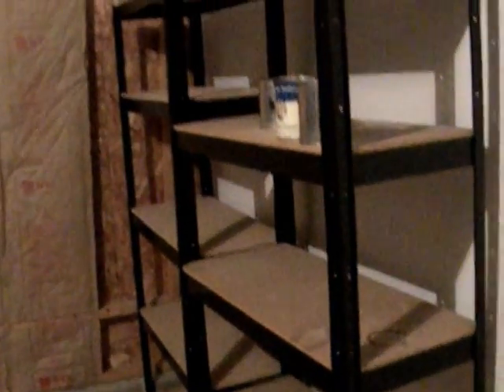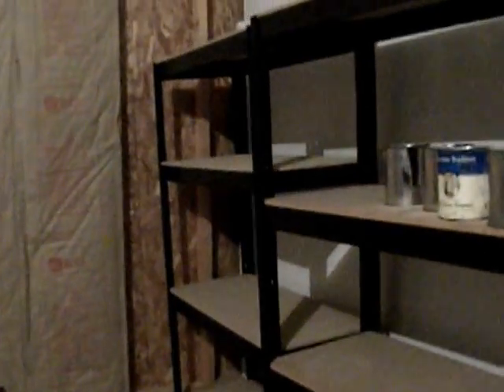garage exposed insulation found during ohio home inspection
Habitation Investigation often identifies safety concerns during home inspections conducted in the Columbus and Dublin Ohio areas such as Marysville, Hiliard,
exposed vapor barrier is flammable in this video and is a safety issue